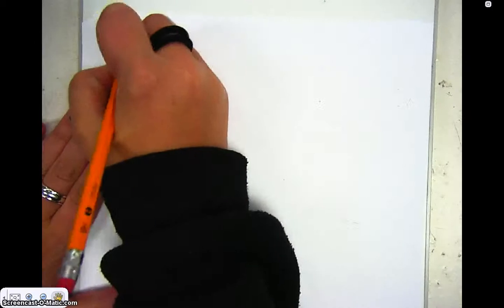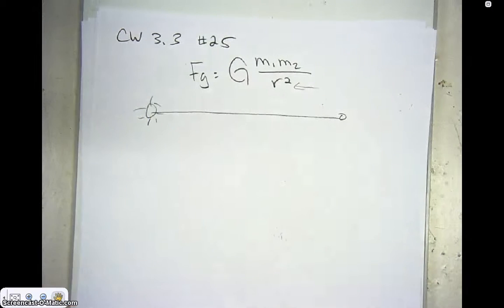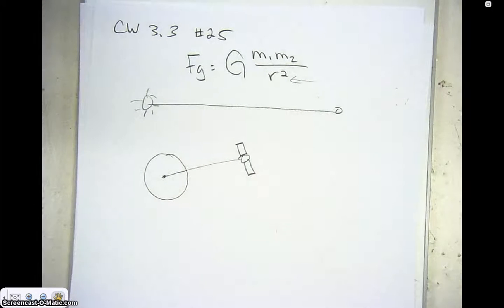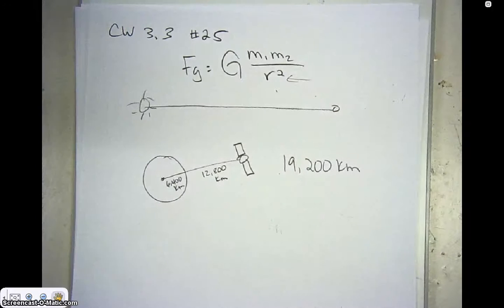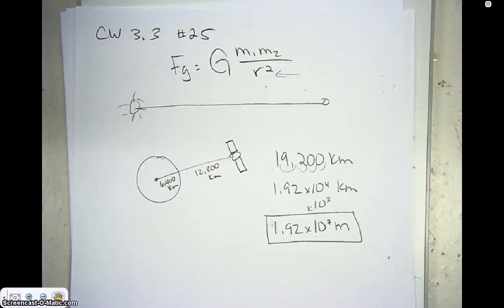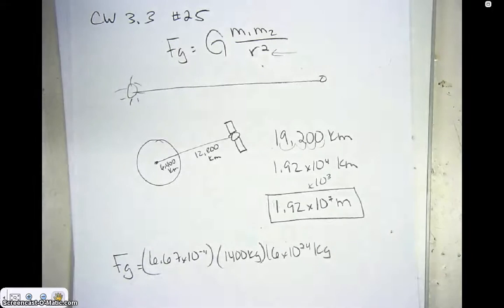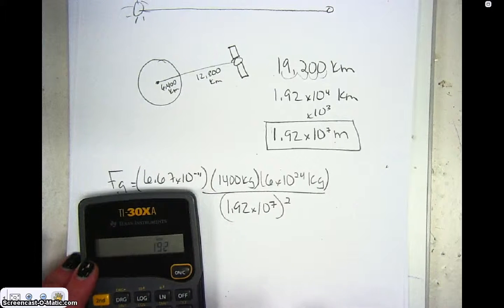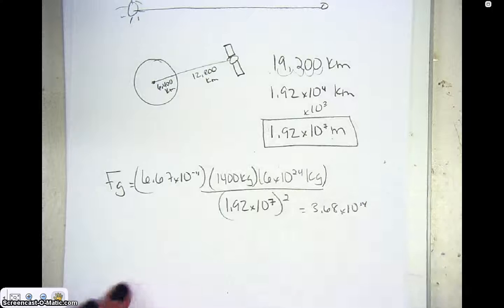AP Physics Video CW 3.3 #25